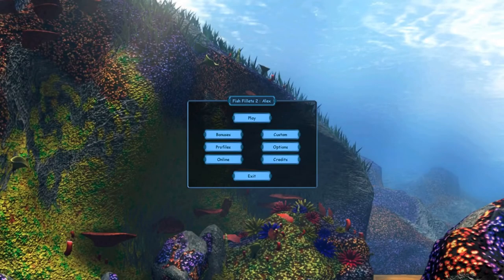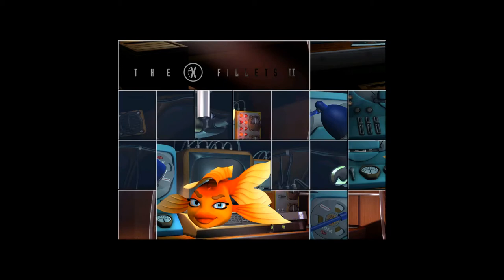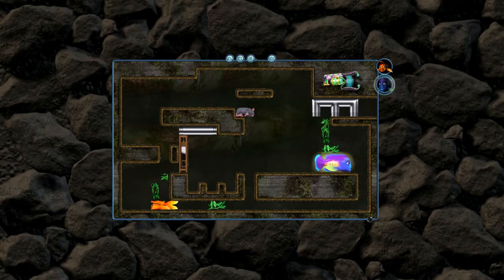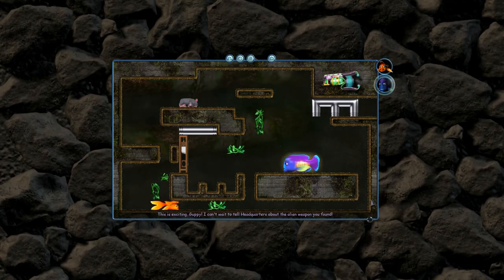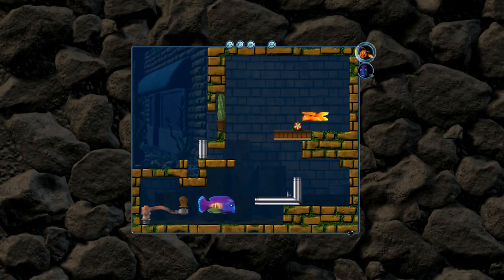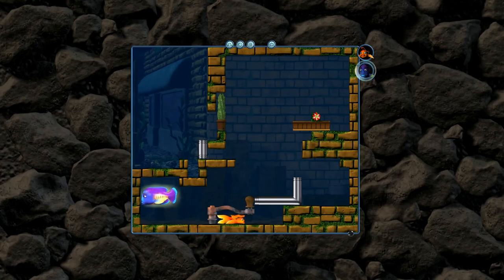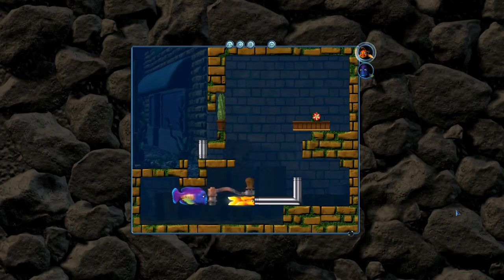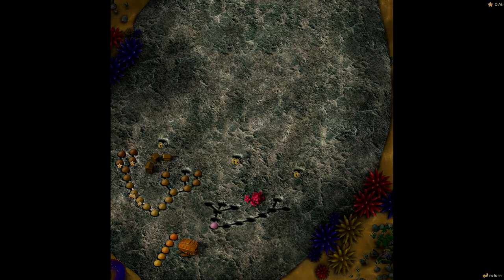Fish Fillets 2 - E5: Land urchin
I appreciate the semi-open format of this game. Plenty of other places I can go when I miss something crucial in one puzzle and can't figure out what to do.